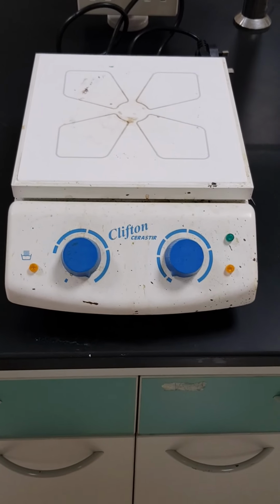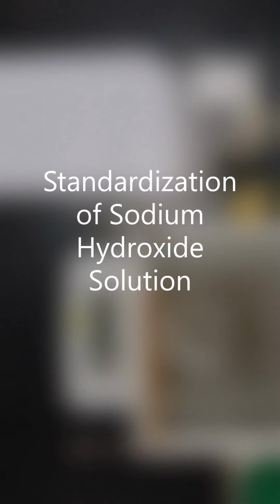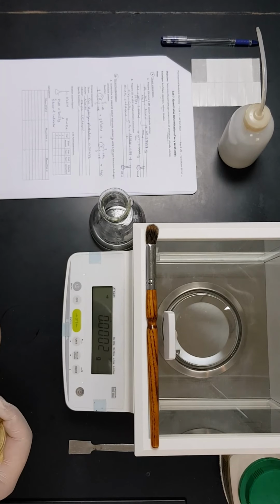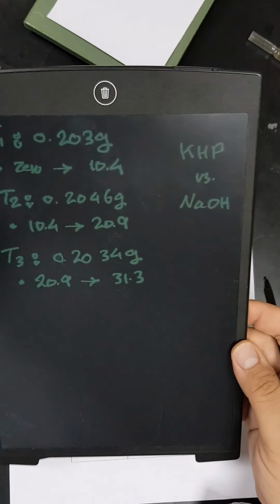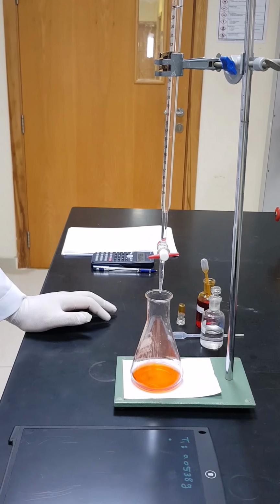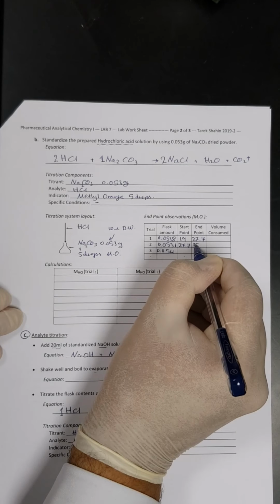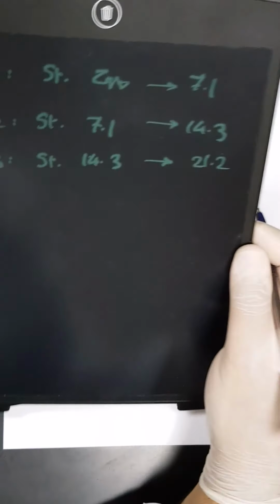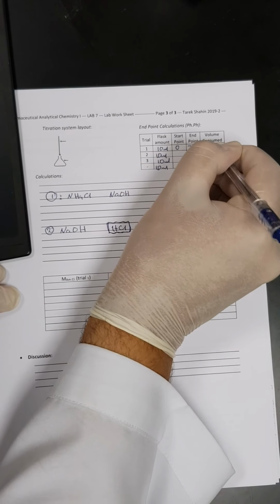Quantitative Determination of Very Weak Acids (Ex: Ammonium Chloride Solution)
This practical session of Pharmaceutical Analytical Chemistry aims to illustrate the practical procedures needed to determine the concentration of Very Weak Acids (Ex: Ammonium Chloride Solution) using the aqueous acid-base titration principles by Indirect (Back-titration) method.

This video covers the following steps:
- Introduction
- Instruments and Chemicals required
- Practical procedures
- Calculations

Note: I edited this video session to be more easily watched using mobile devises.